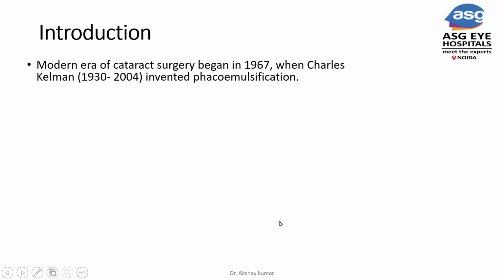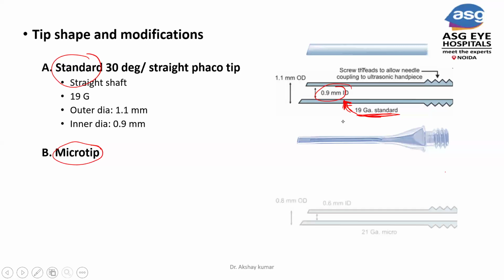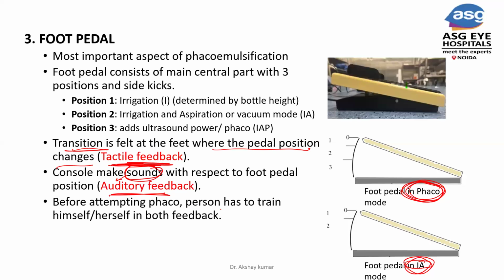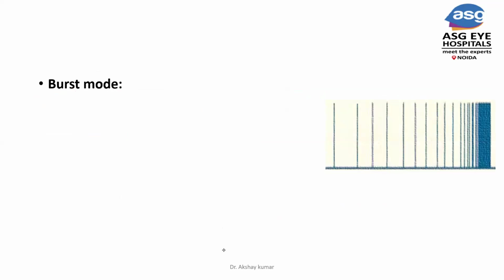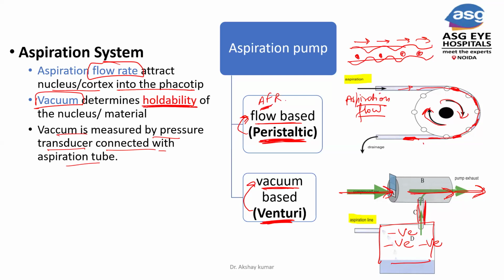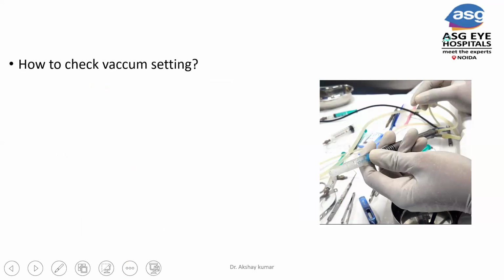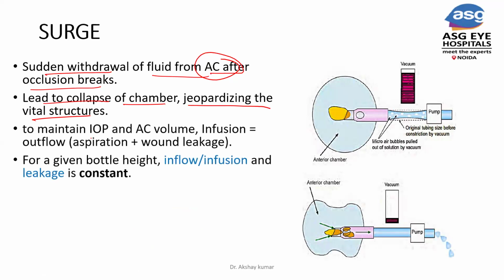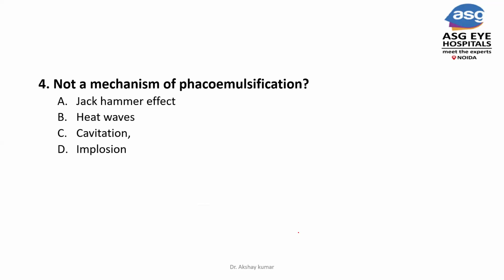Phacoemulsification and Phacodynamics by Dr Akshay Kumar